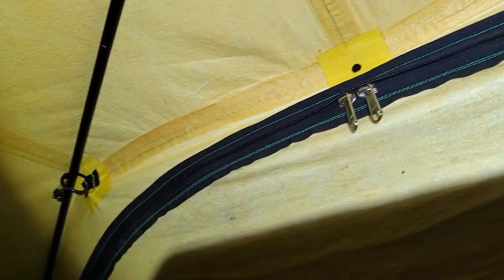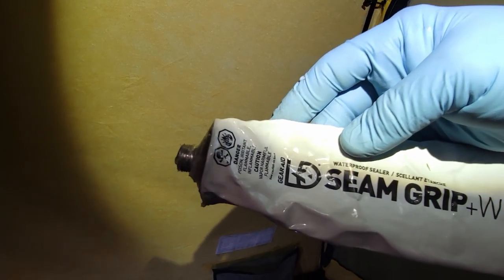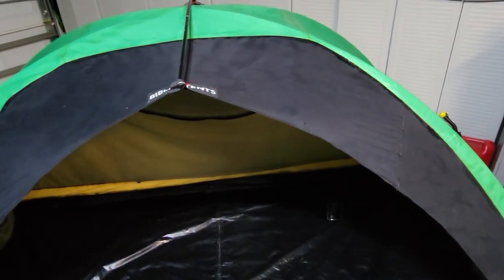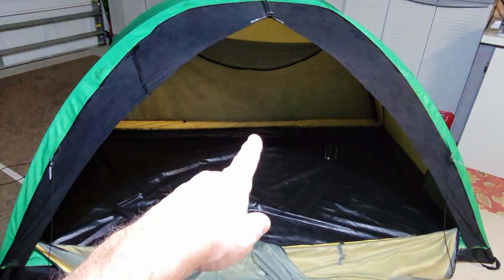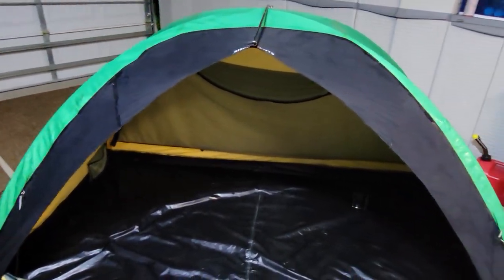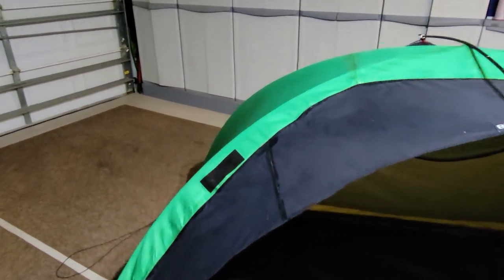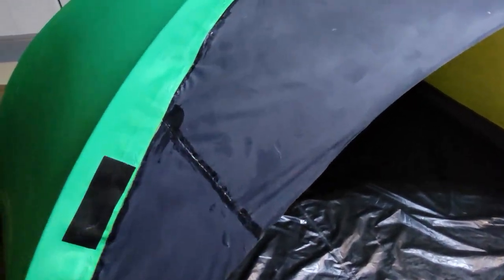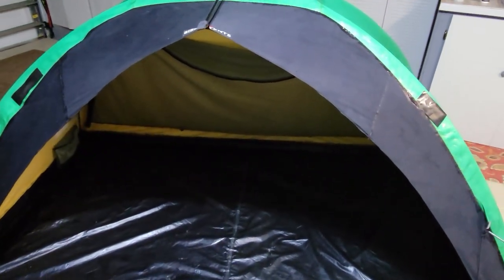Life Is A Progression. The over night tent is ready for travel! The car is ready for travel! 3,000!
Life is a Progression! The over night tent is seam sealed, packed and ready for the 10,000 mile journey. The bushes are done. The Toyota Prius Prime is done. My body is done as best I could. We are weaponizing up for the trip every day.